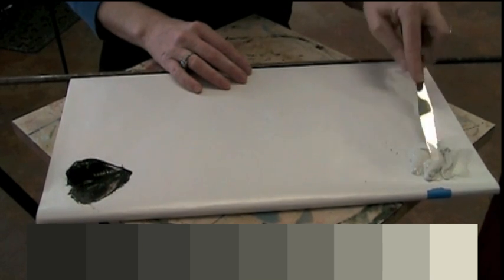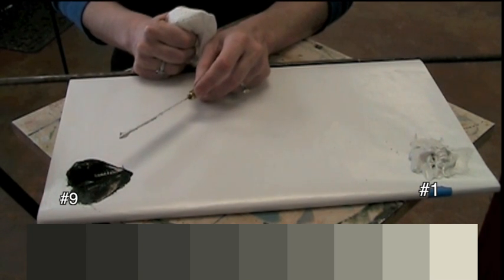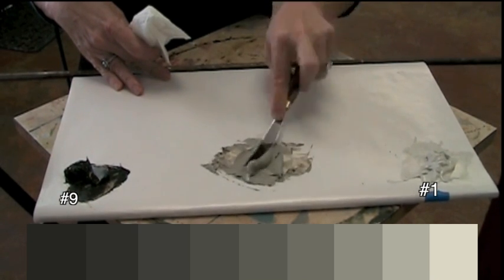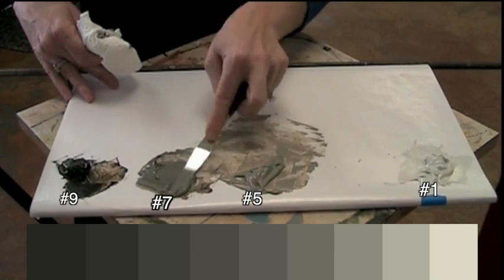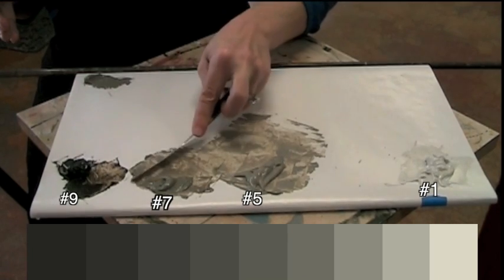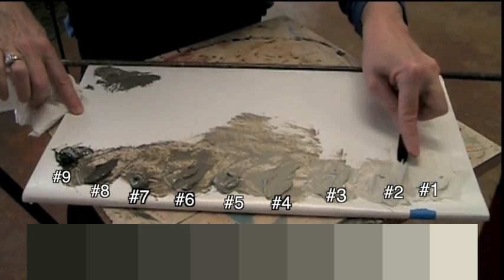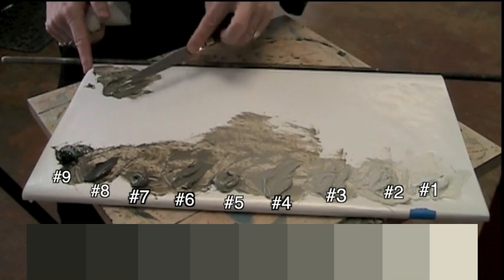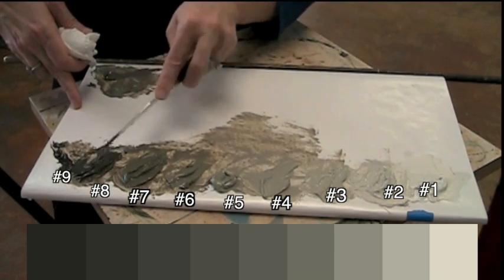Mixing a range of values with oil paint, a very necessary skill.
This video is about mixing a good range of values with oil paint. This skill is essential to representational painting. You must practice it!